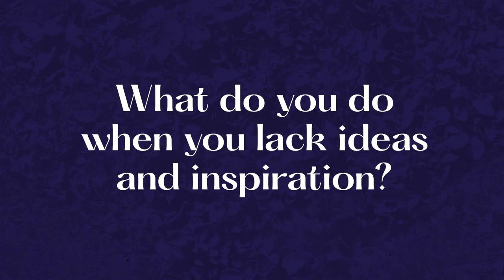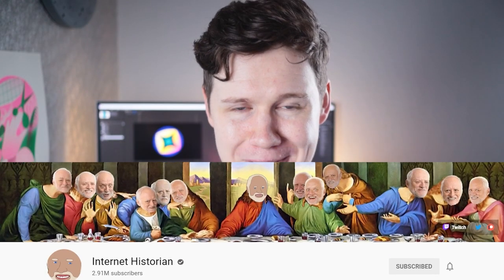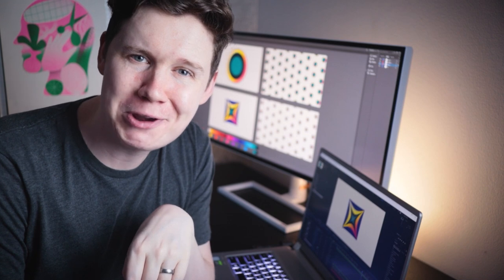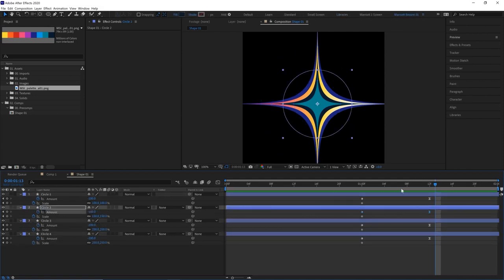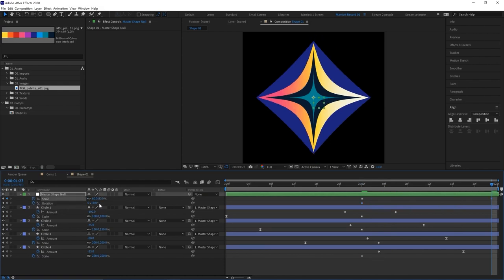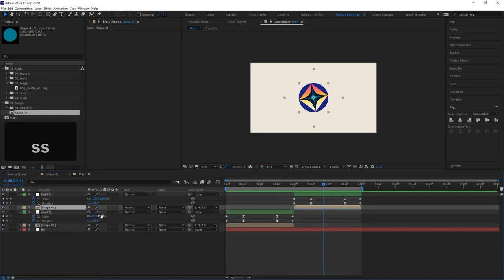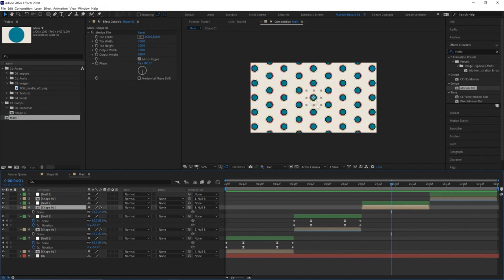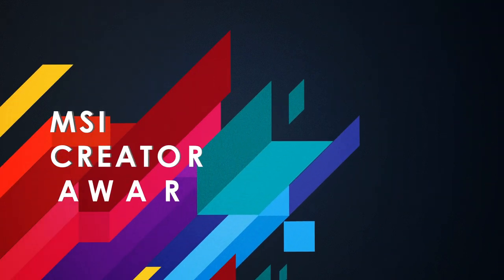Create Geometric Motion Graphics with Ben Marriott | MSI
Introducing one of the jury for Graphic Design category in MSI Creator Awards 2021, Ben Marriott. He will be teaching how to create geometric motion graphic loop in After Effects.

Ben Marriott is a Sydney based motion designer who teaches animation and design on YouTube. He's worked for clients like Google, Dropbox, Converse & Twitter as a freelancer and with top animation studios before focusing on teaching his skills on this rapidly growing channel. A well-organized project file, a plan and a chihuahua are his most important keys to great animation.

Got some ideas on your mind?
Submit your design now 👉
📅 Submission Closed: May. 31st, 2021 23:59 PM PDT

Follow us to see worldwide creator artworks!